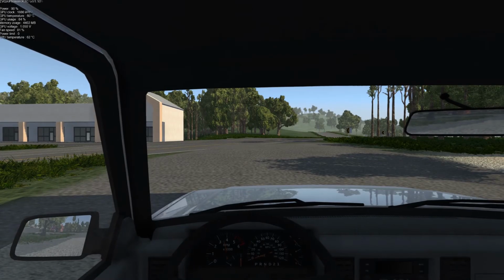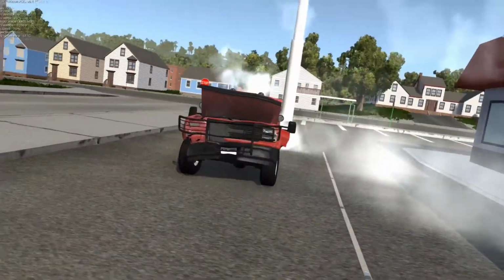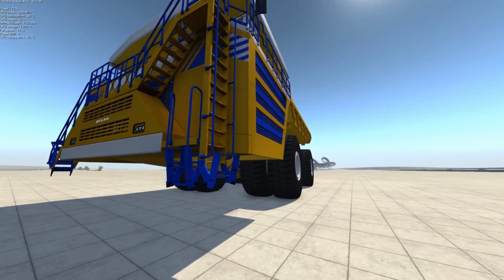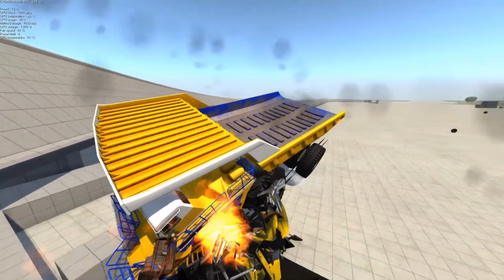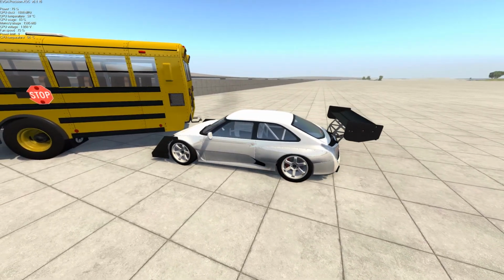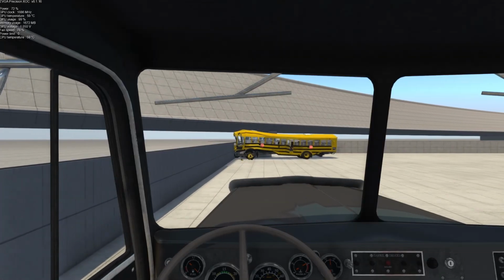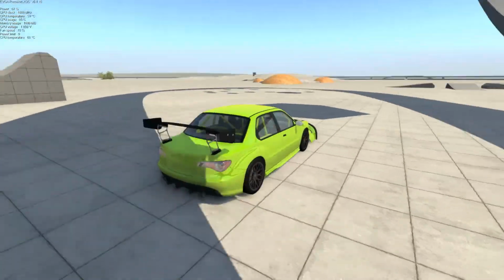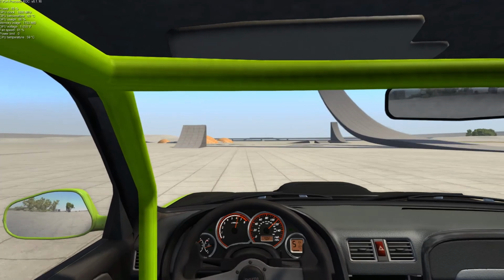beamng ep epic crashes